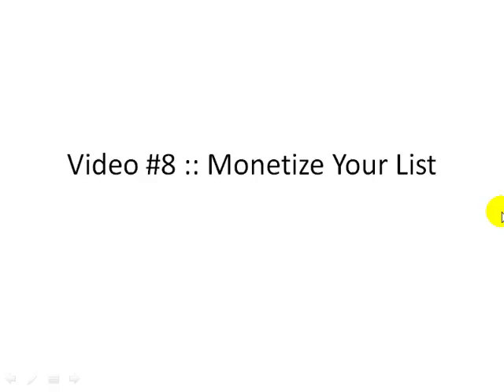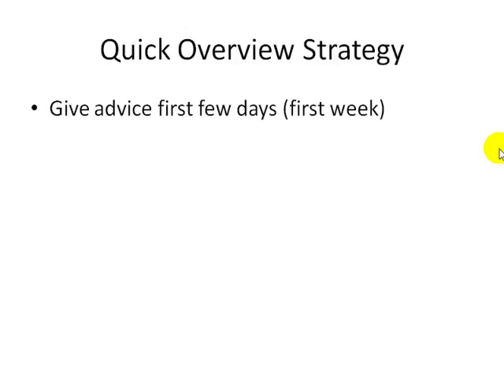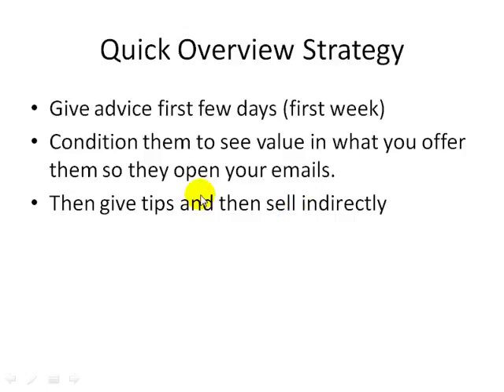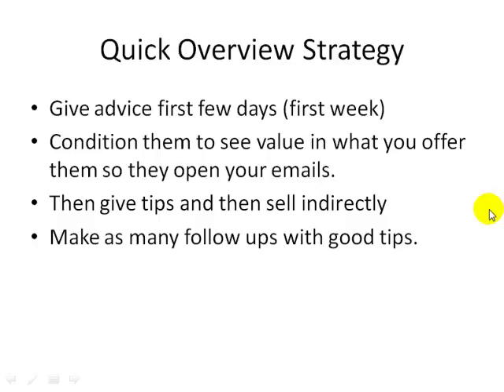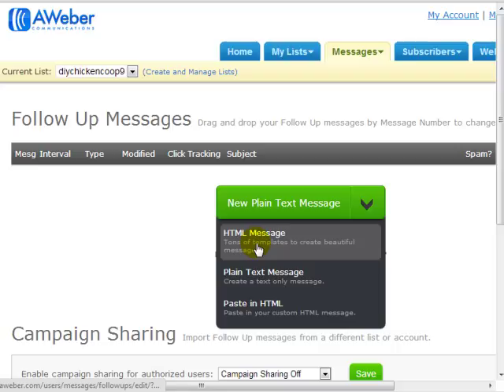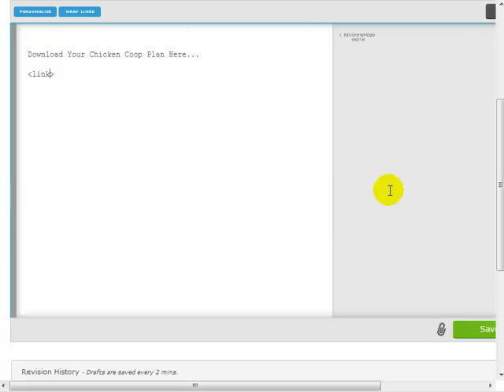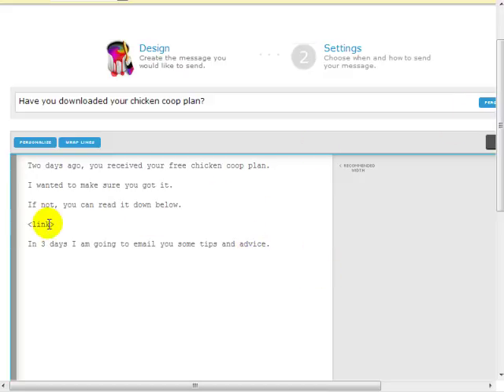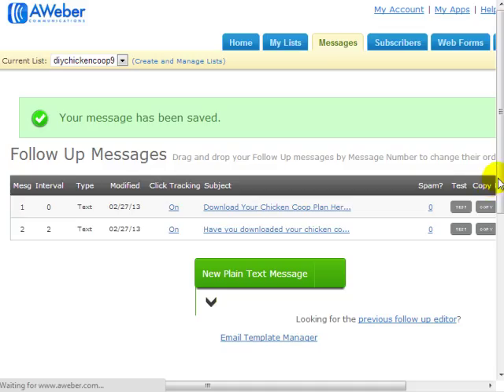Blog List Explosion - Video 8 of 9 - Monetize Your List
When someone gets onto your list, now what?  What's next?  Well, assuming you know what you are going to sell, you need to know how that product or affiliate product can benefit them, which makes it easier to write your emails.  In this video, you'll learn how to write follow-up emails that will act as your 24/7 email list converter.